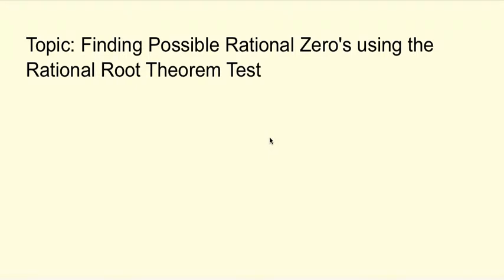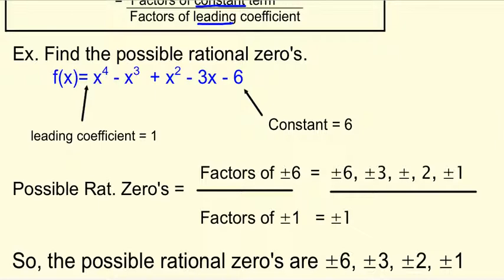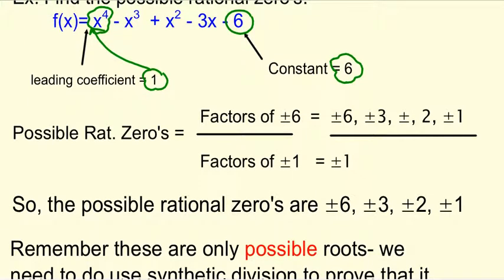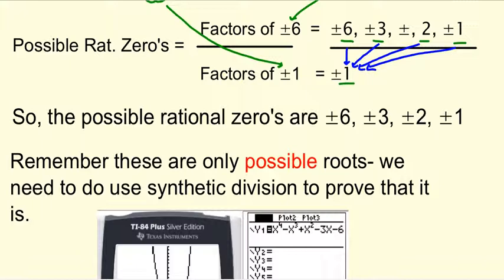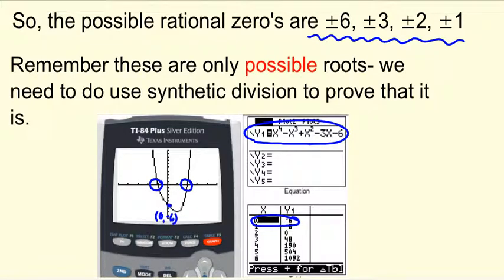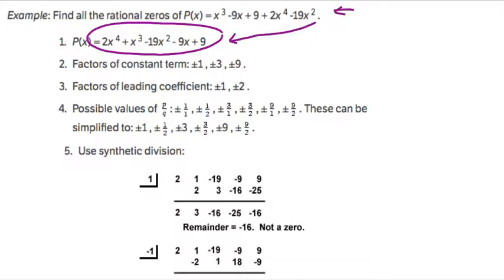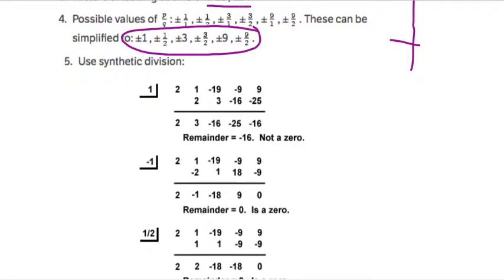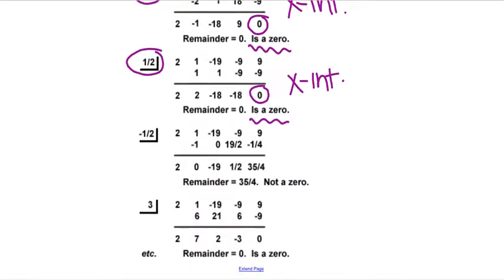Intro to the Rational Root Theorem